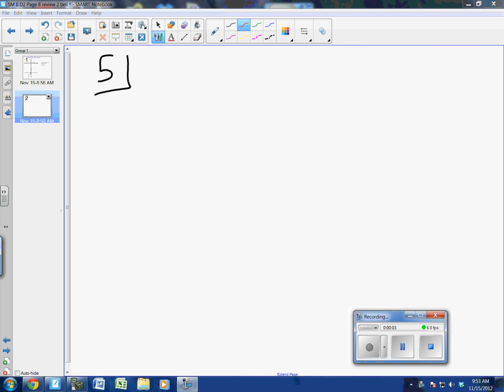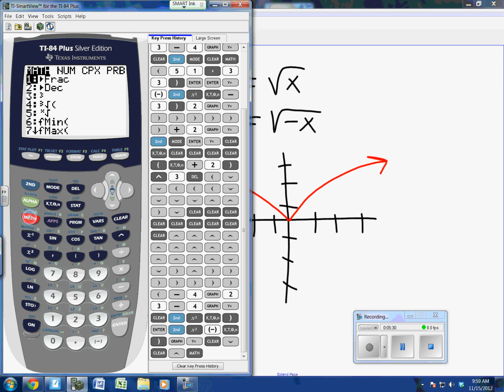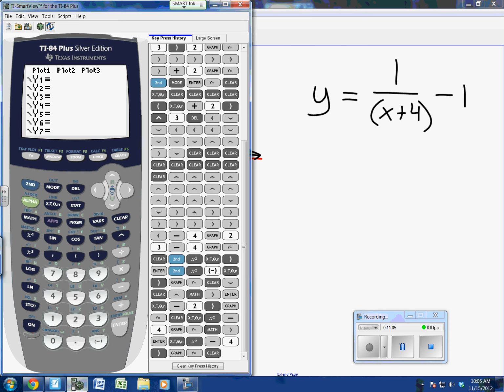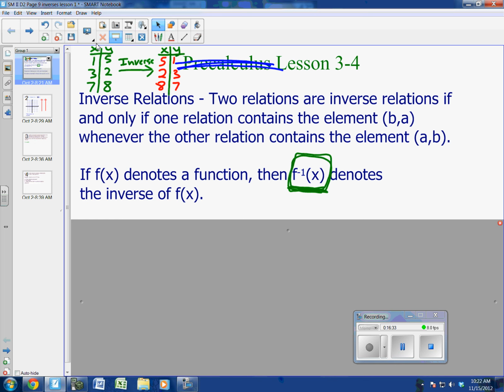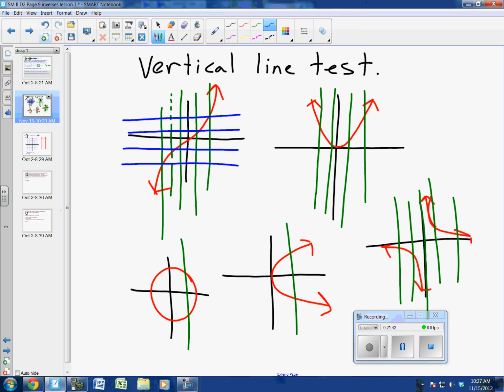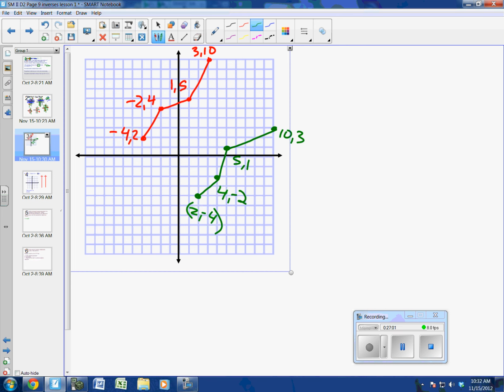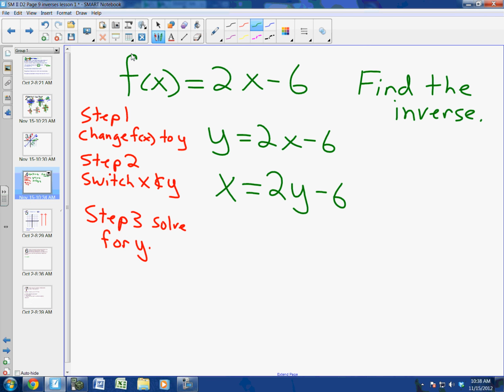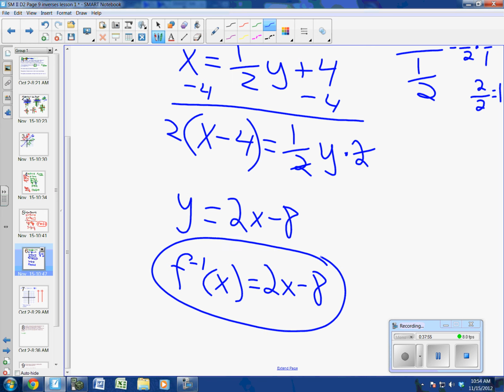Block vid 11 15 12